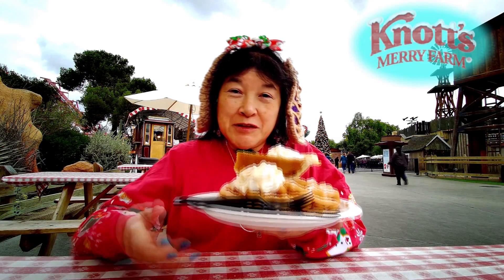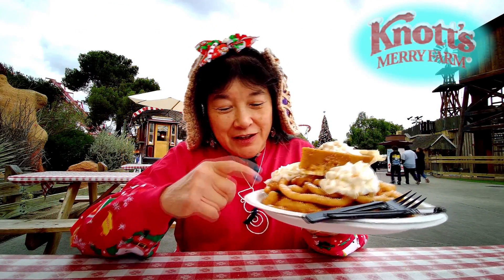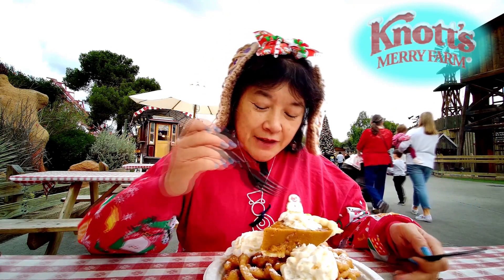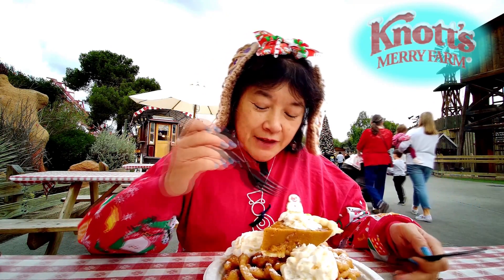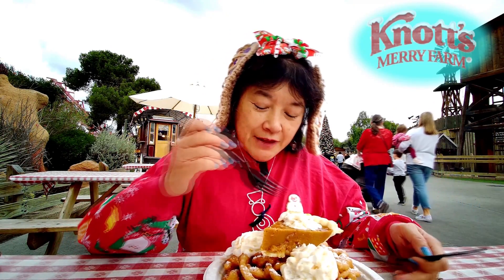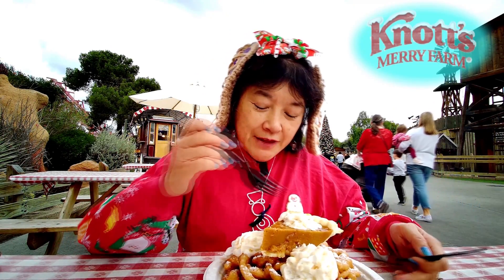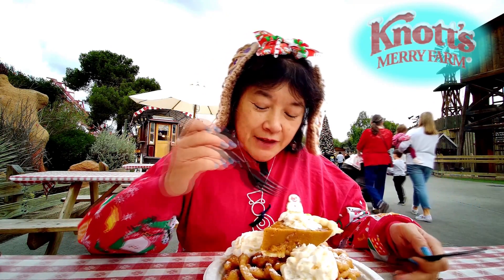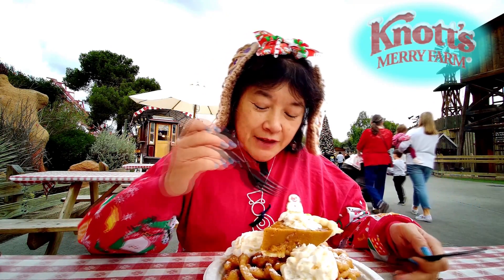Prancer's Pumpkin Pie Funnel Cake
This is a review by Megan's Mom on 12/13/21 (Monday) of Prancer's Pumpkin Pie Funnel Cake which we bought from Sutter's Funnel Cake (also available at Ghost Town Grub) in Ghost Town during Knott's Merry Farm at Knott's Berry Farm in Buena Park, CA. The Prancer's Pumpkin Pie Funnel Cake was a funnel cake with powdered sugar, a slice of pumpkin pie, whipped cream, and maple syrup drizzled on top. This was $15.00 USD.
***Note: Knott's Merry Farm is happening on select dates from November 19, 2021 - January 2, 2022 (park hours vary depending on the day). Reservations are not required. Masks must be worn by everyone regardless of their vaccination status while they are indoors (restaurants, shops, restrooms, and some rides)..